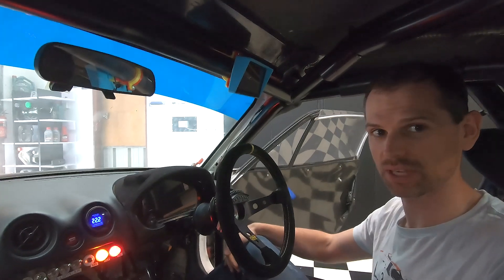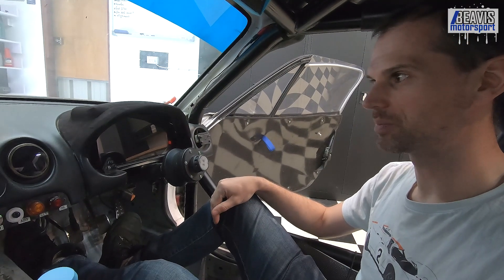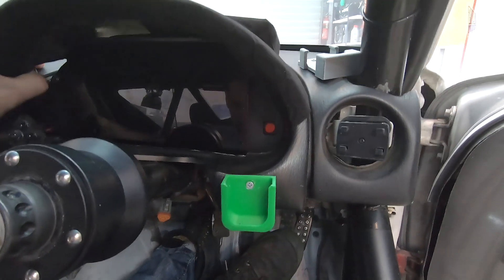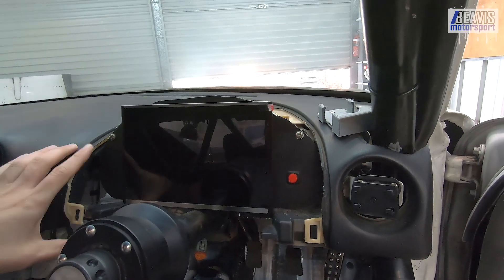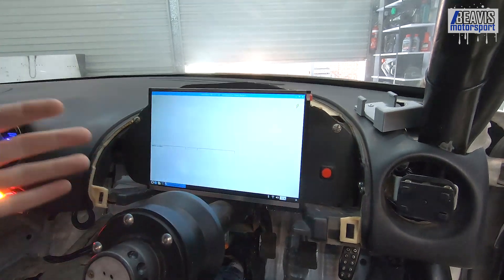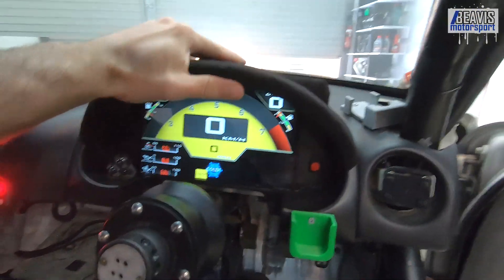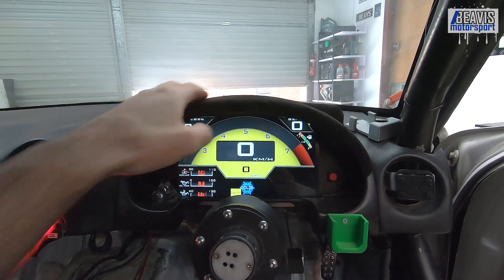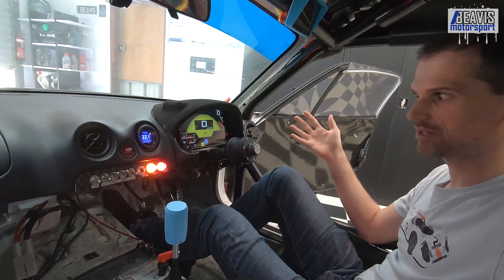CUSTOM RASPBERRY Pi 10" CAR DASHBOARD // Ep 90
This is my upgraded 10 inch screen for my Pi dash build.

Cheap 10" Display